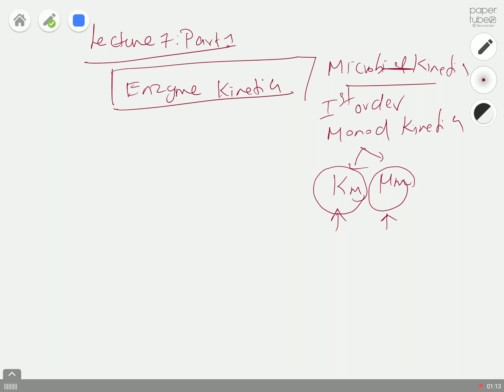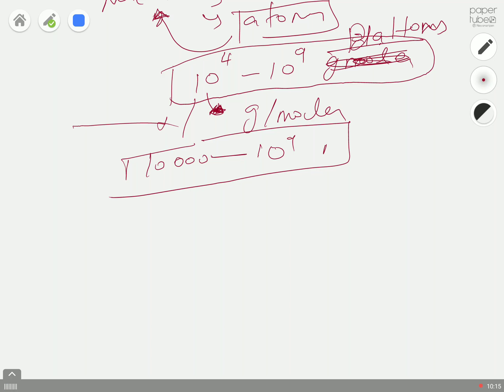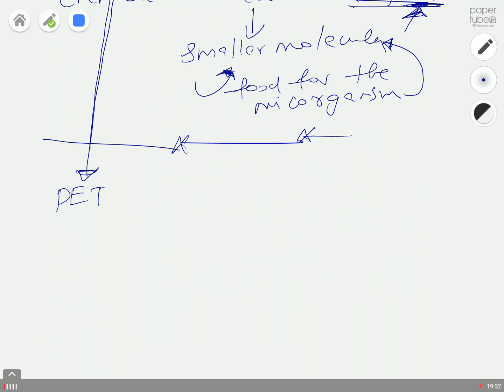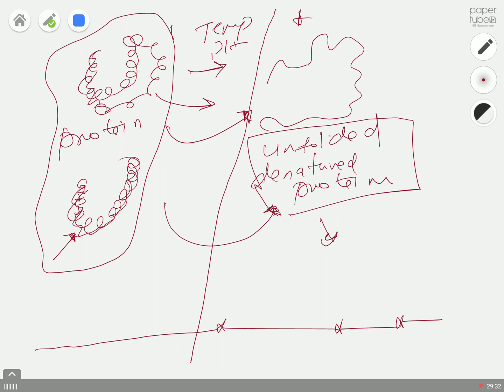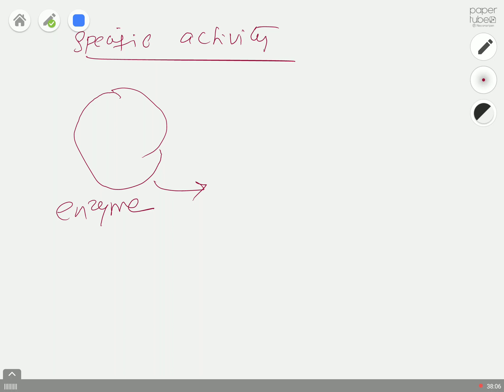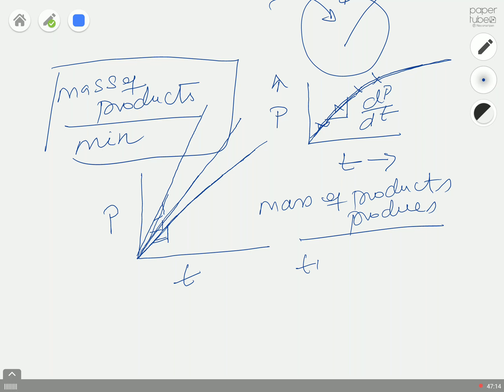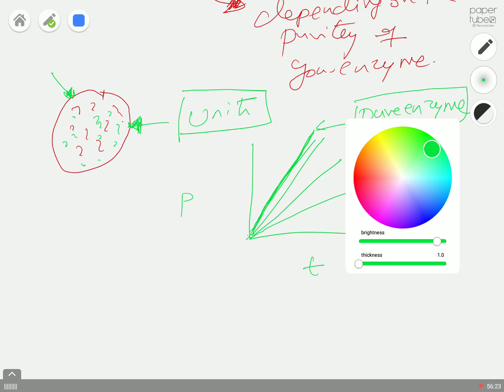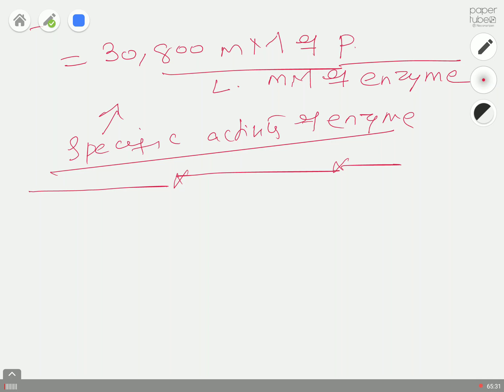Lecture 6: CG4003: Part 1: Enzyme Kinetics